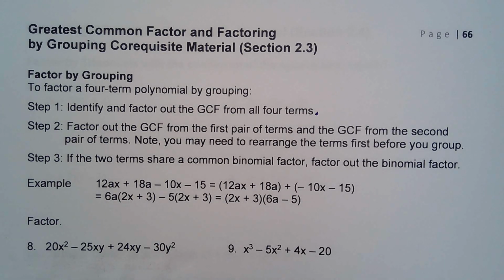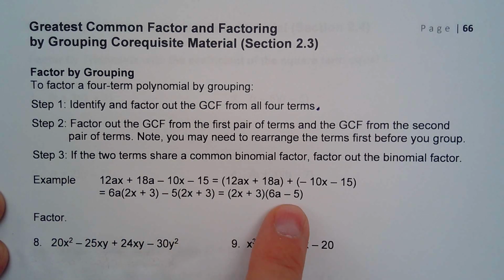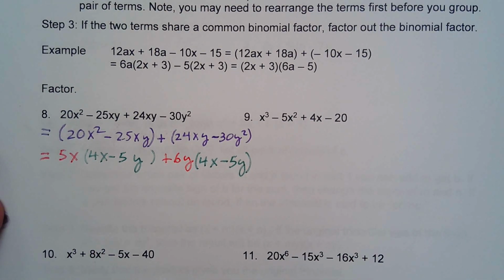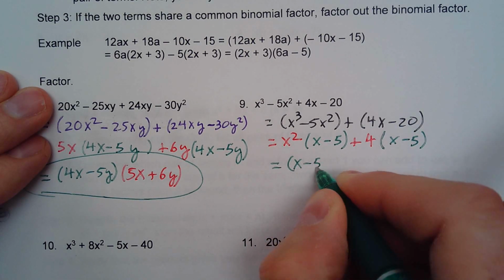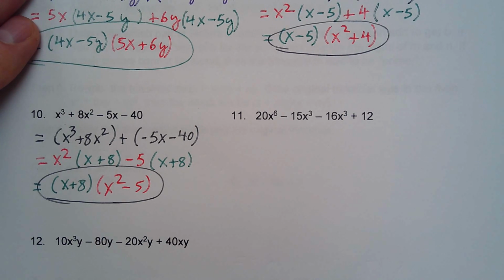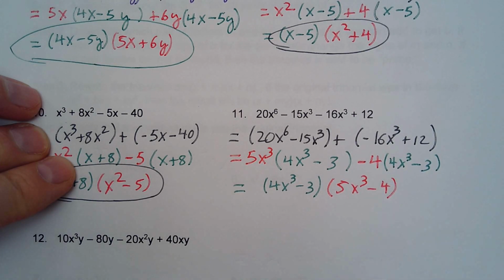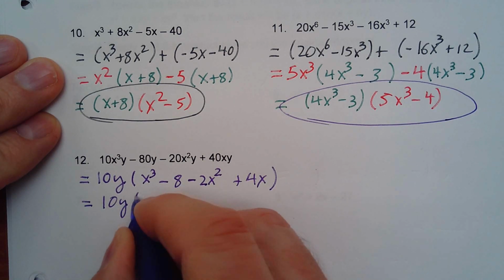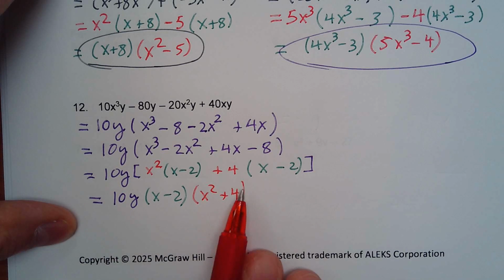Factoring By Grouping